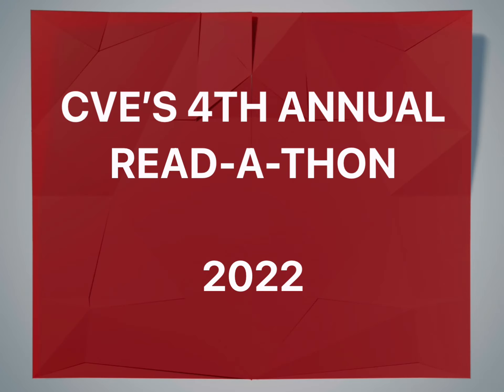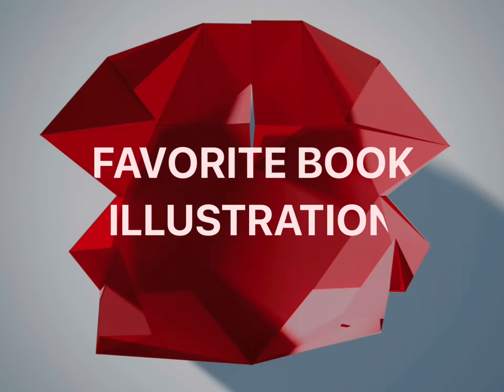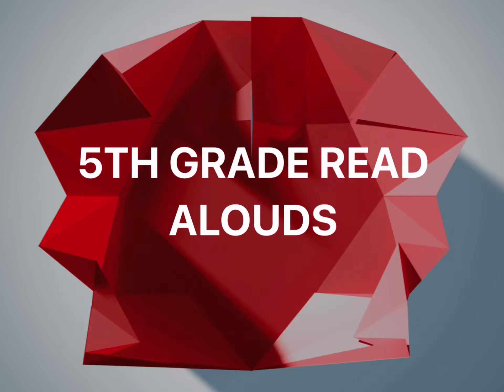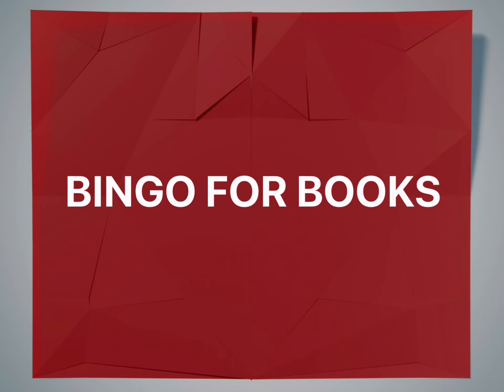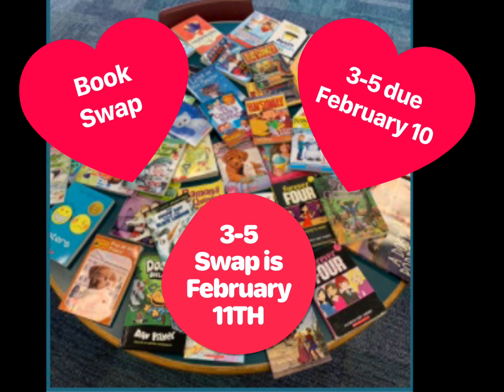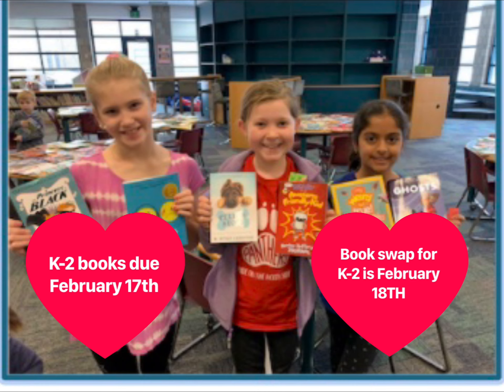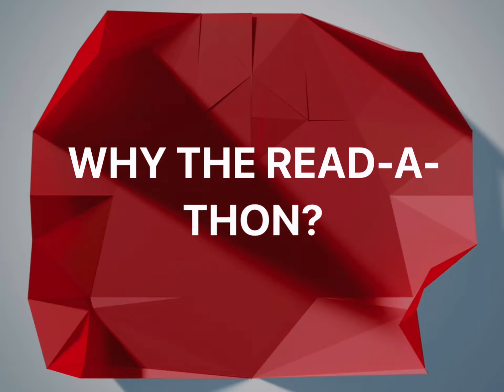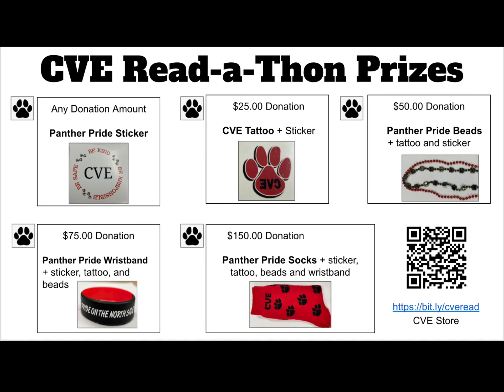CVE Read-a-thon Timeline of Events 2022